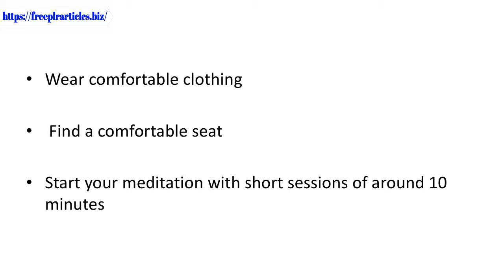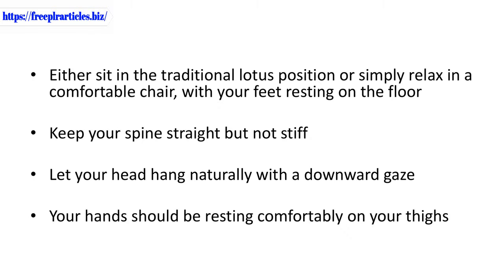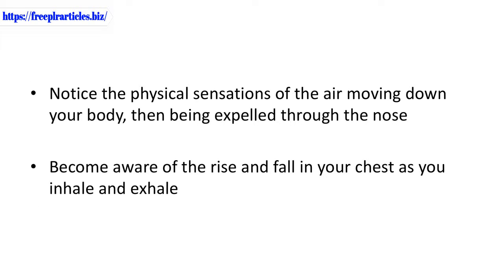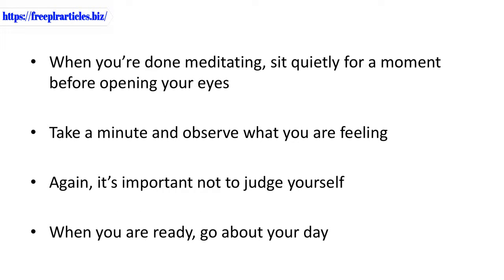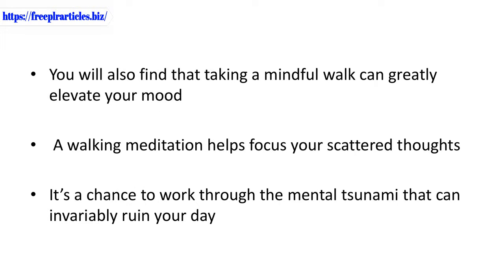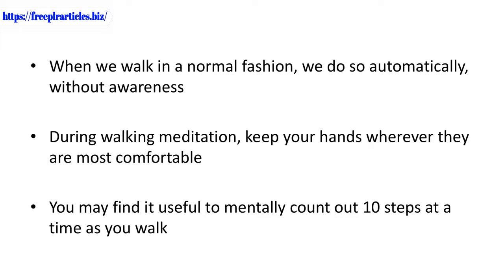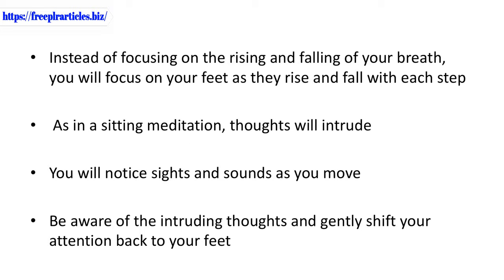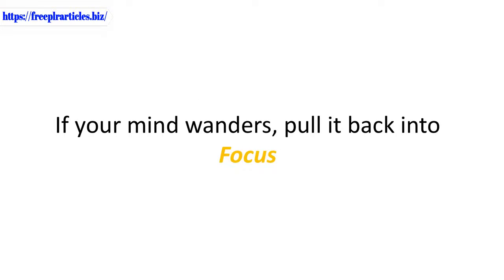Video 3 How To Practice Mindful Meditation